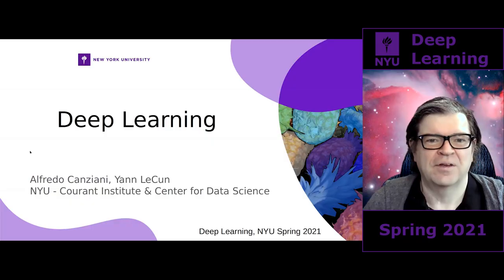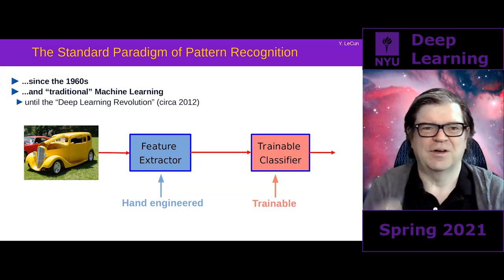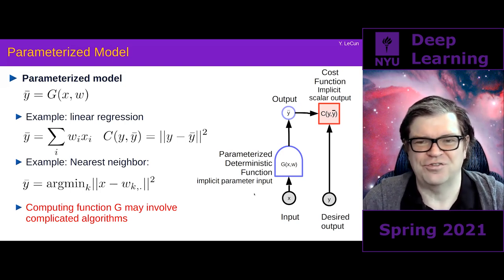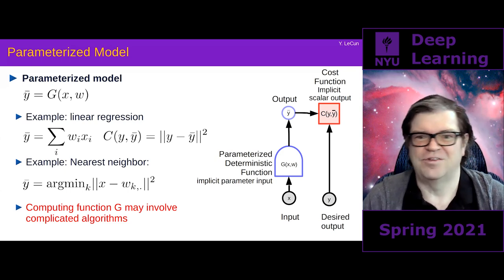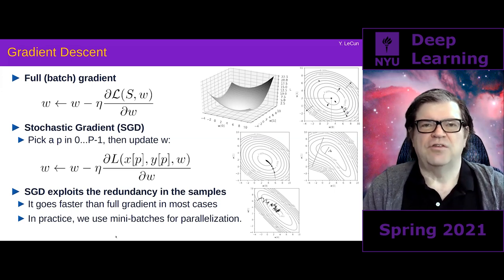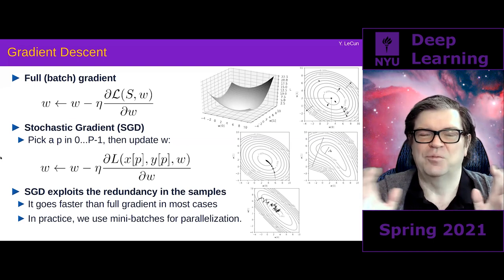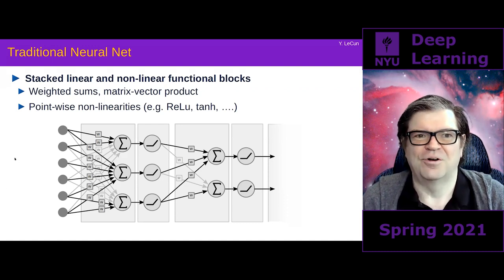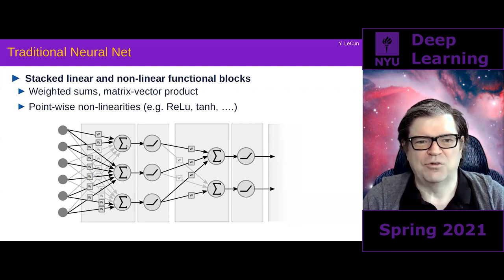01L – Gradient descent and the backpropagation algorithm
Speaker: Yann LeCun

Chapters
00:00:00 – Supervised learning
00:03:43 – Parametrised models
00:07:23 – Block diagram
00:08:55 – Loss function, average loss
00:12:23 – Gradient descent
00:30:47 – Traditional neural nets
00:35:07 – Backprop through a non-linear function
00:40:41 – Backprop through a weighted sum
00:50:55 – PyTorch implementation
00:57:18 – Backprop through a functional module
01:05:08 – Backprop through a functional module
01:12:15 – Backprop in practice
01:33:15 – Learning representations
01:42:14 – Shallow networks are universal approximators!
01:47:25 – Multilayer architectures == compositional structure of data